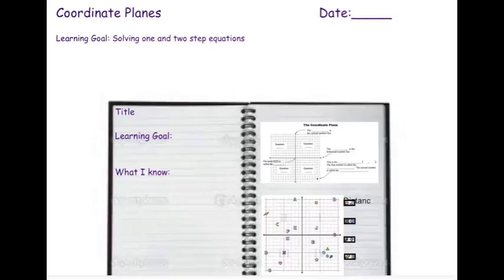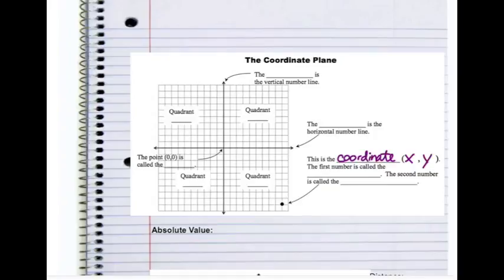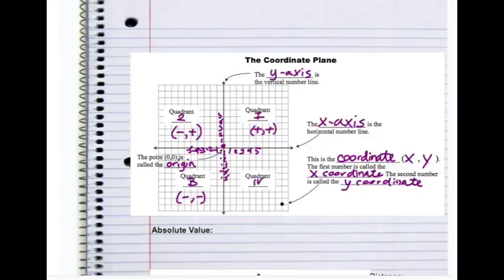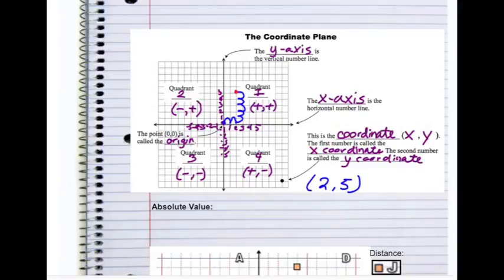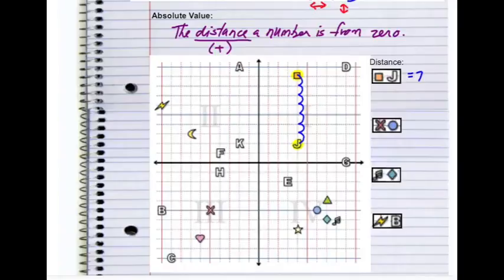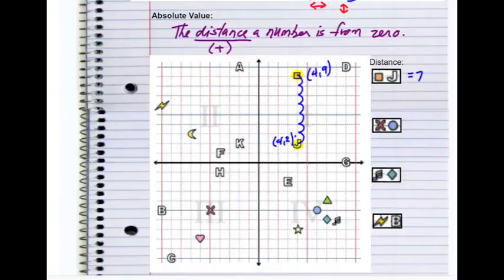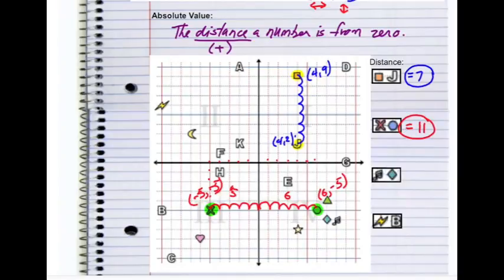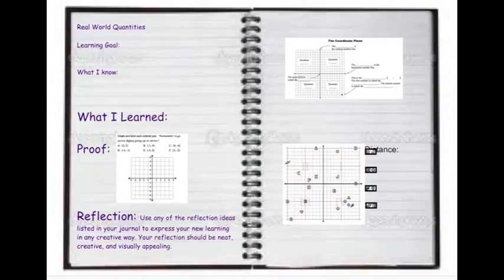30. Absolute Value Coordinates